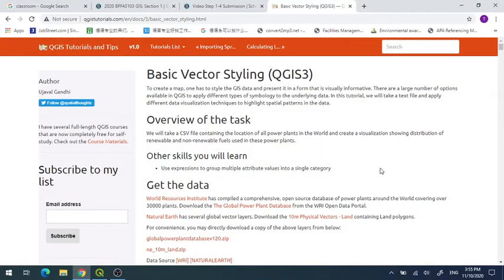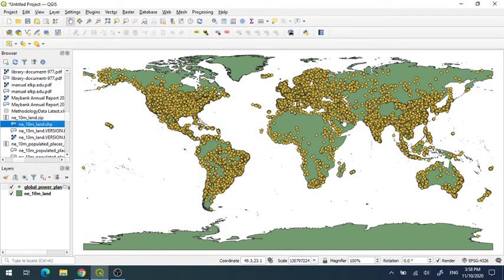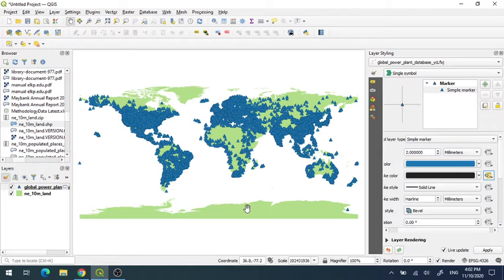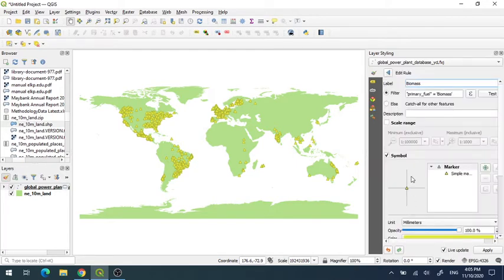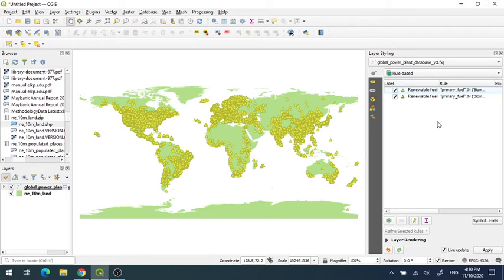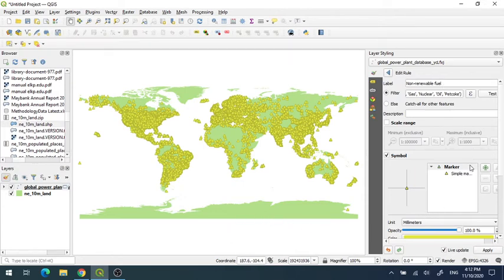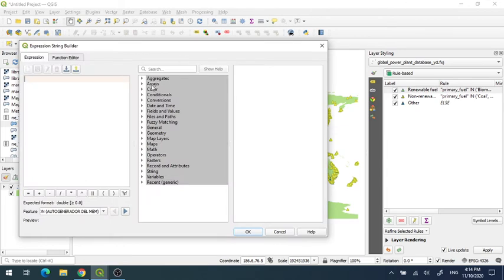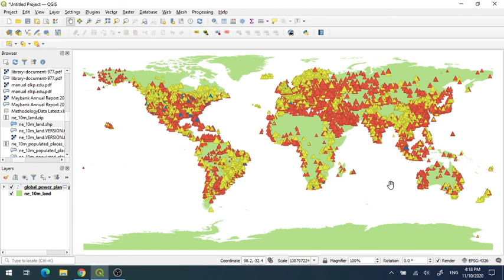TAN LI YING AP170396 STEP 4 Basic Vecctor Styling